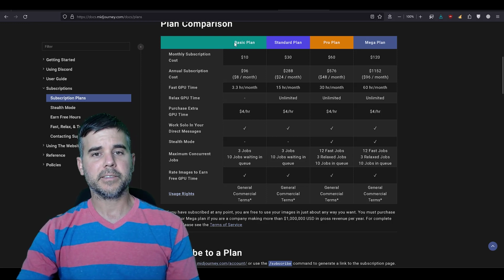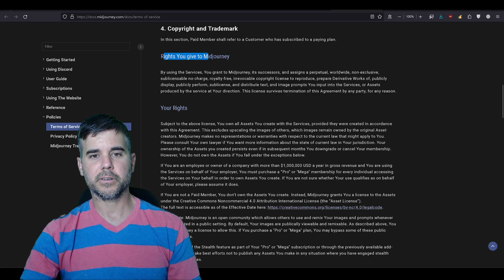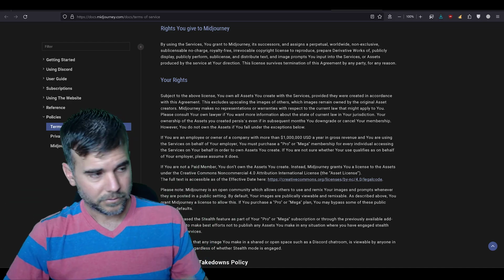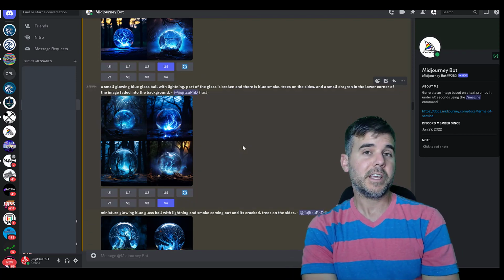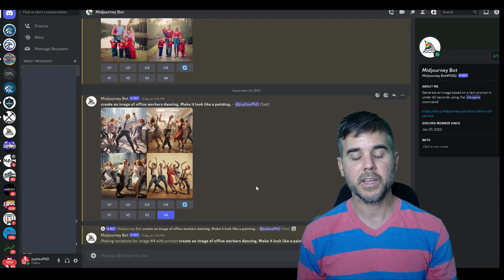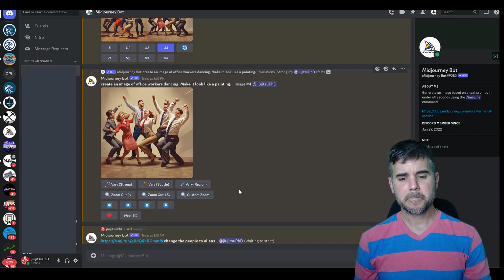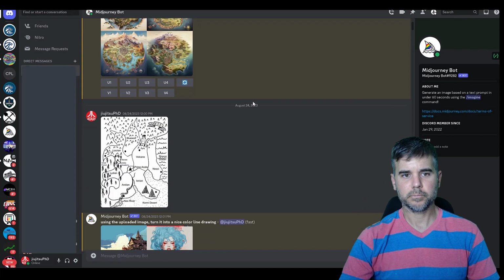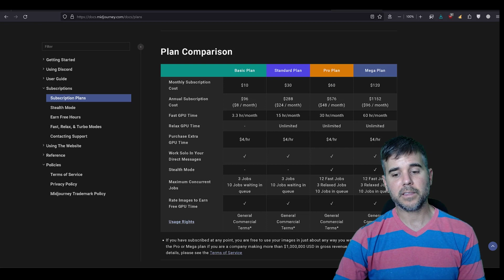Midjourney for Instructional Design and Elearning - A review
Can midjourney replace your graphics tools?